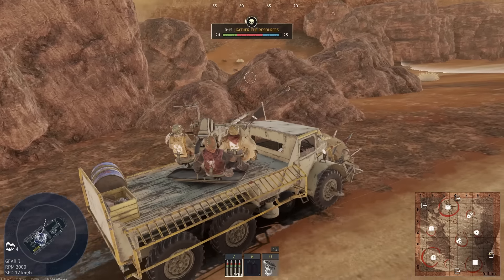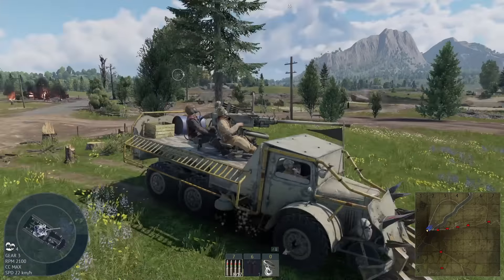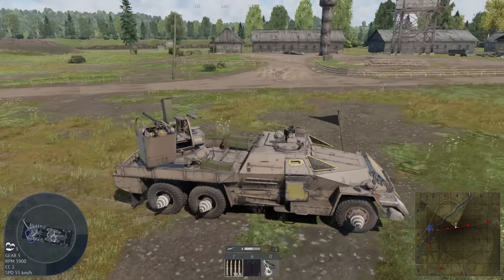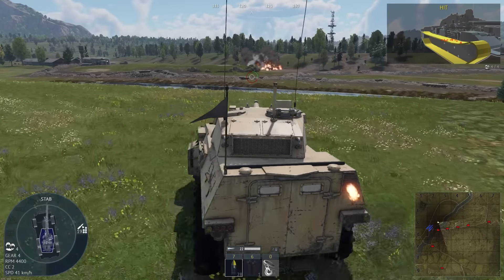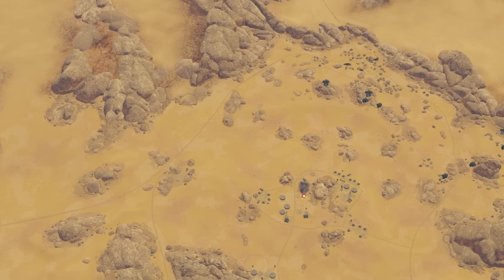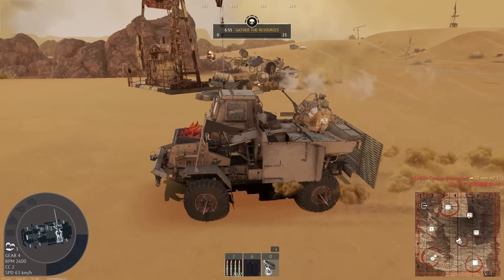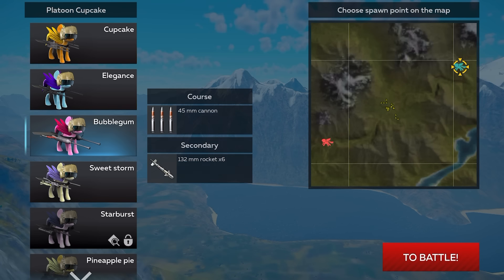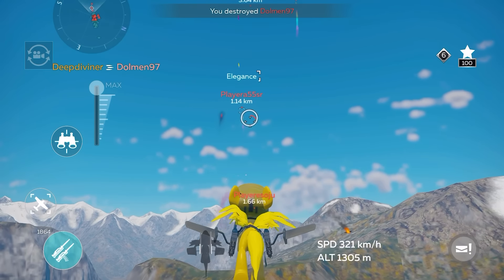War Thunder’s Weirdest Update